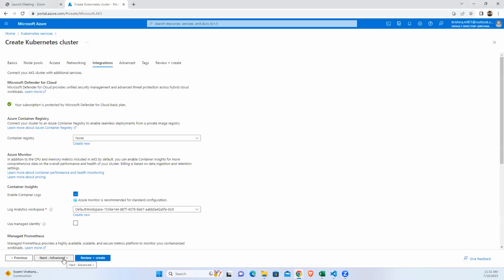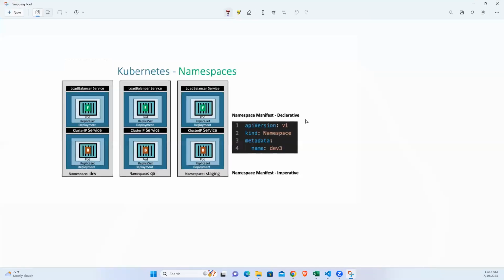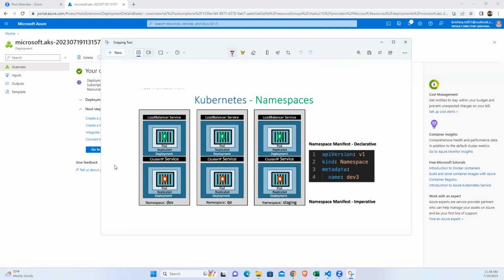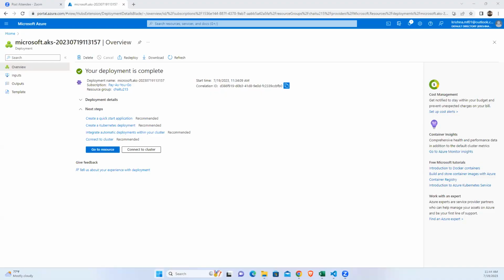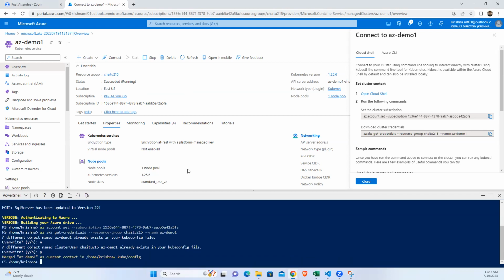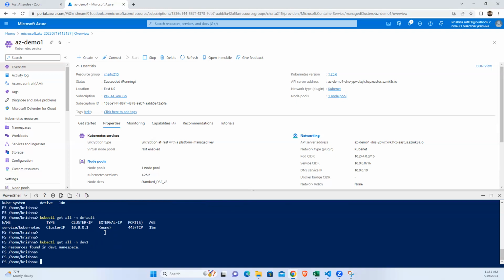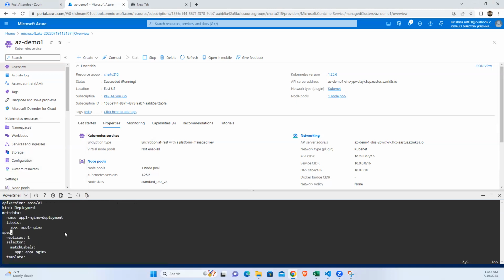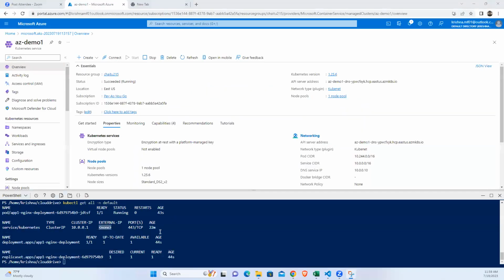kubernetes - part 9 - namespaces - create/get